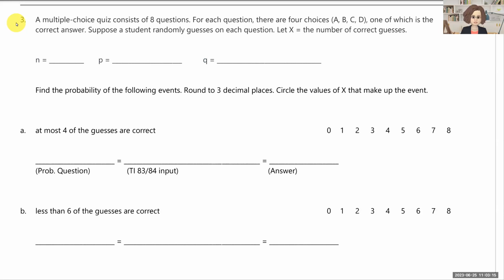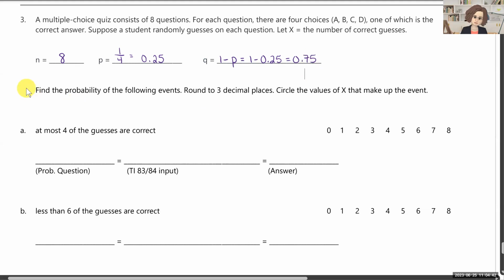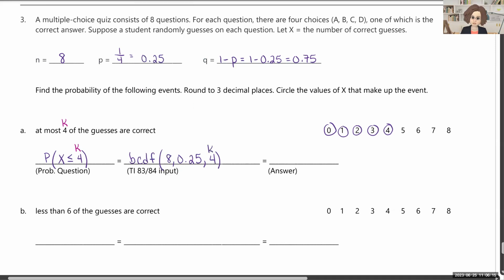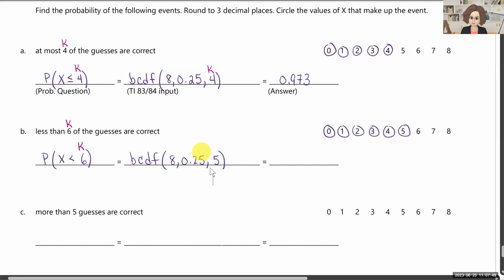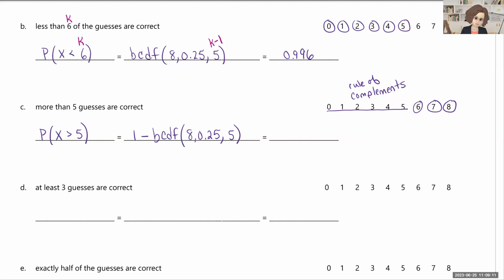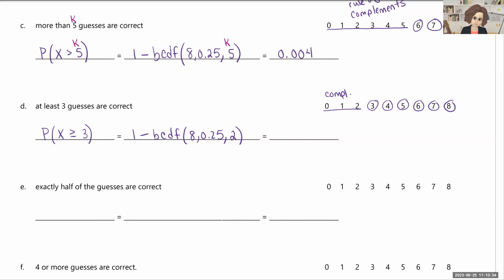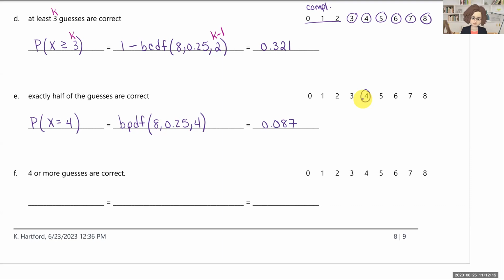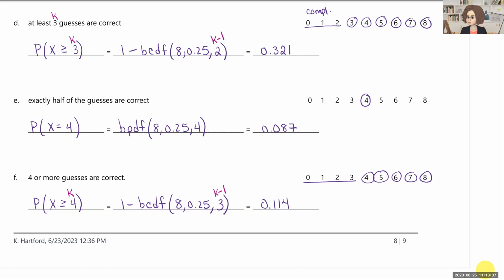Sect. 5.3, p.8, Binompdf & Binomcdf Examples